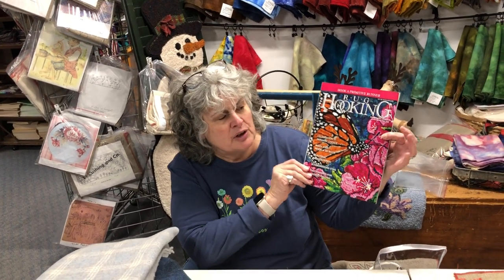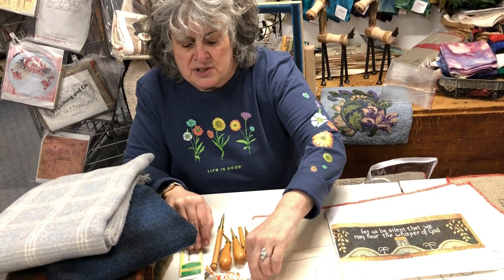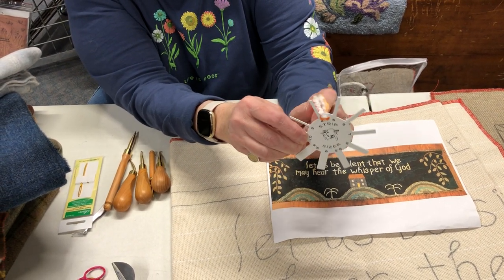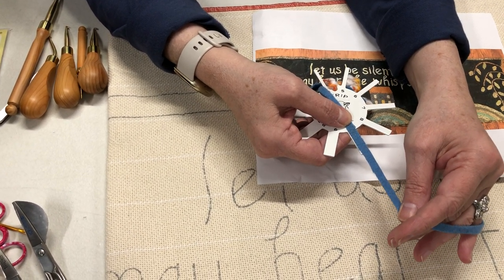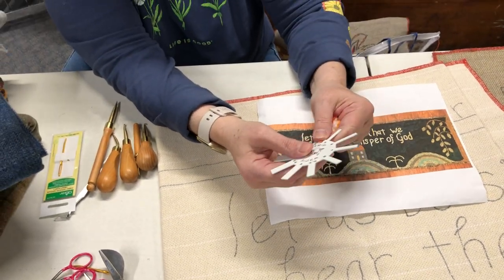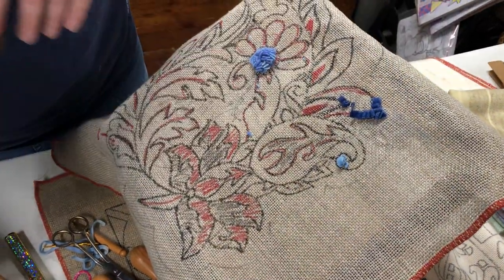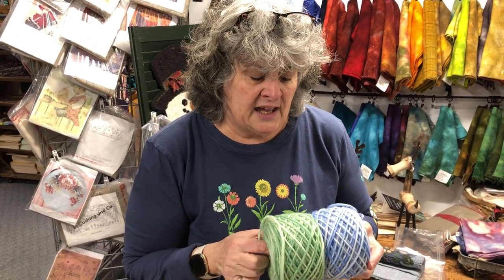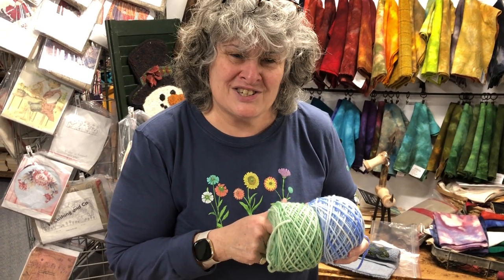Tools, Tips and Techniques of Rug Hooking with Lisanne Miller, W. Cushing and Co.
Lisanne Miller of W. Cushing and Co. steps you through using some of the tools available for rug hooking such as a stripsizer, colorscope, tapestry needle and burling iron.  Lisanne also discusses hooks, how to do a French Knot, Sculpt Wool, Turn a Sharp Corner and so much more!

Whether you are brand new to rug hooking or hooked for years, this is a great learning or refresher!